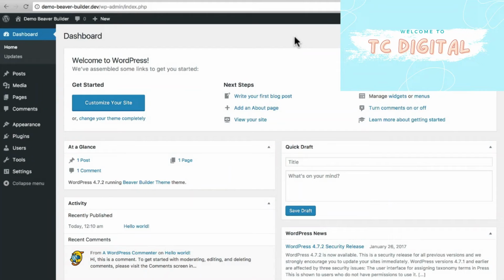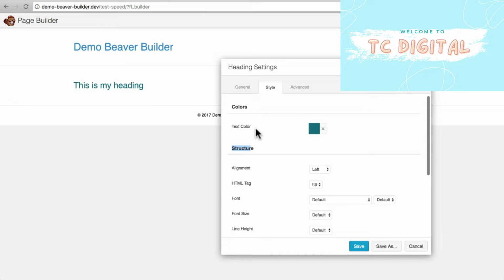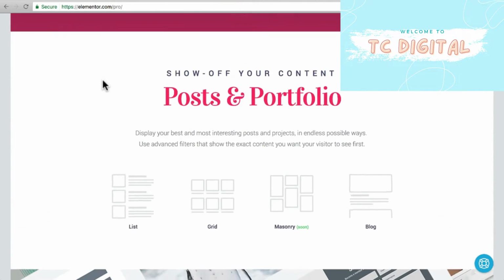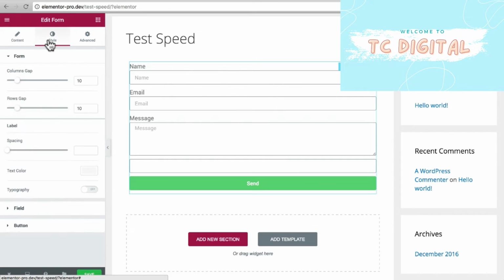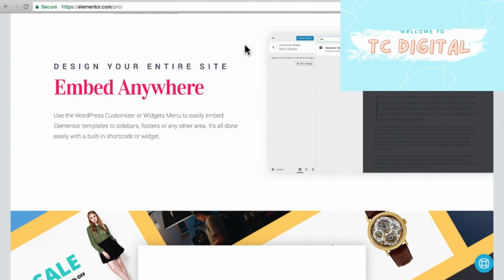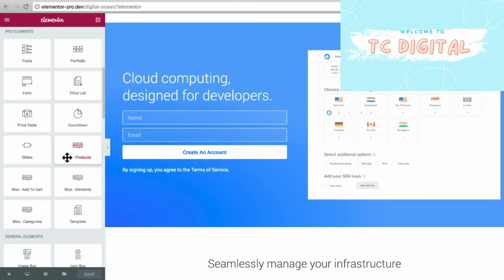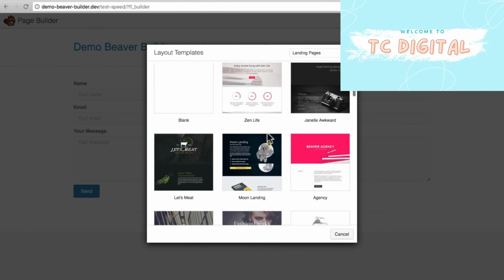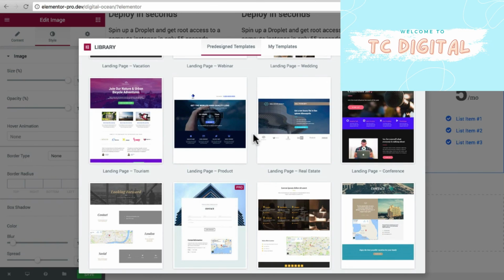Beaver Builder vs Elementor Pro - The best WordPress building house